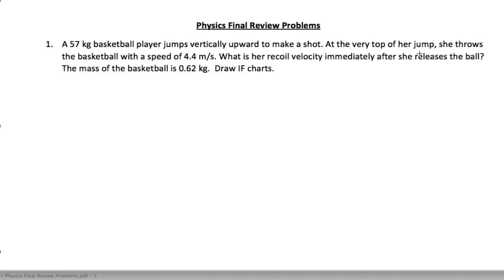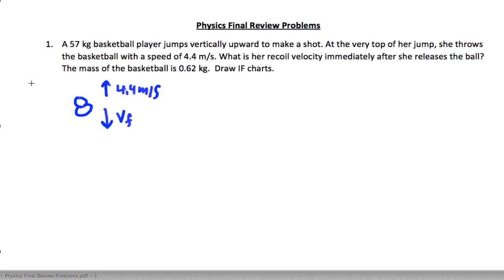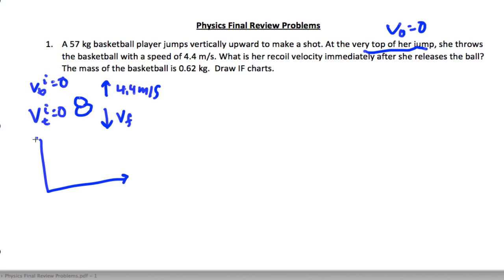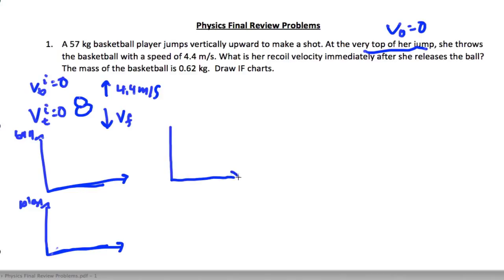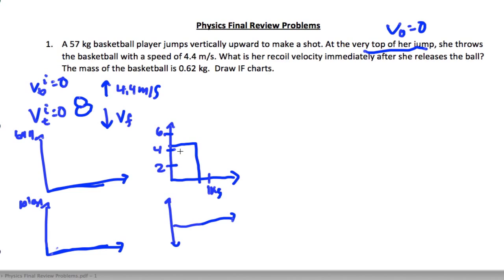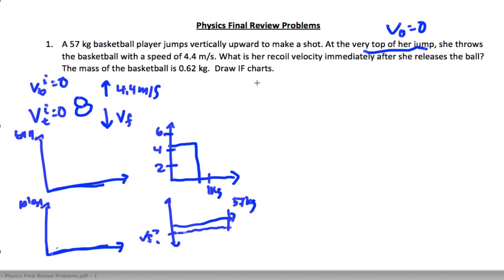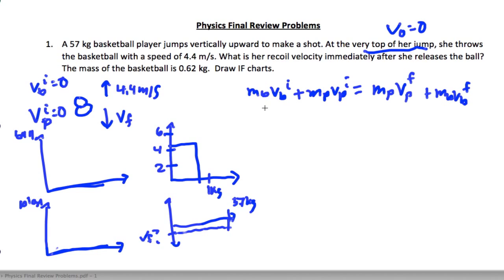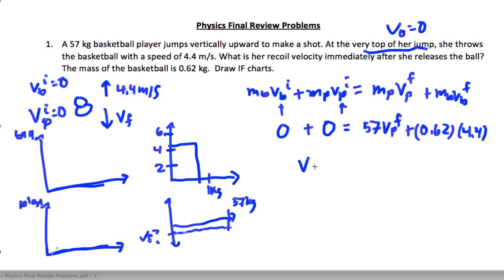SP15 Final Review - 1